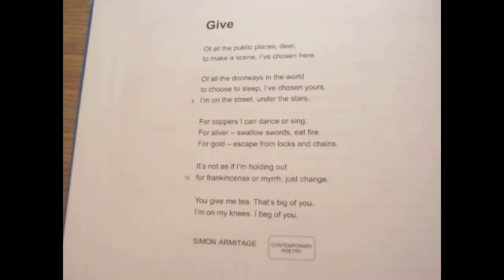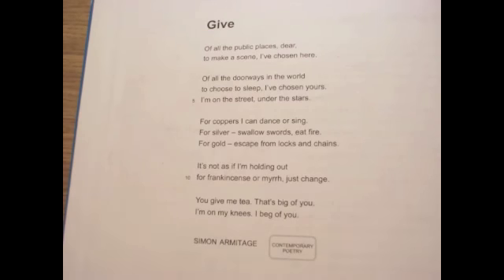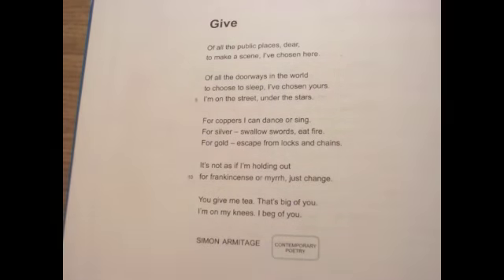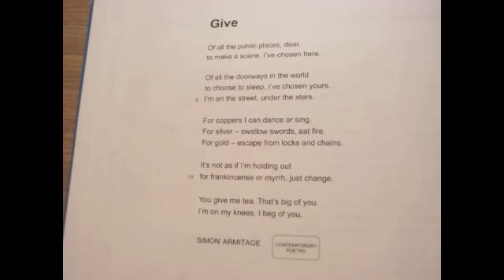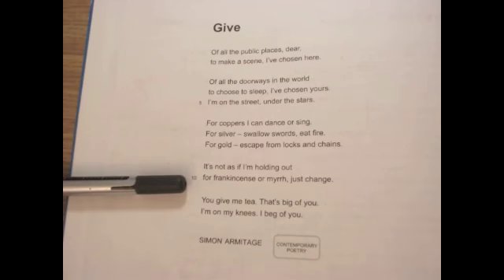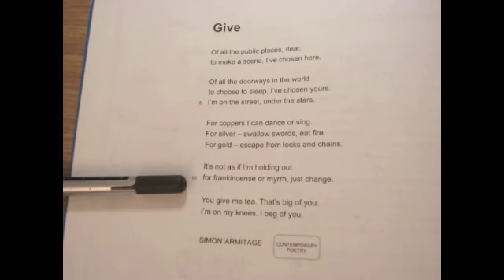Give by Simon Armitage--Part I--General Notes and Summary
This video gives a general discussion of reading poems like 'Give' as well as a summary of the poem.  For analysis go to part II.